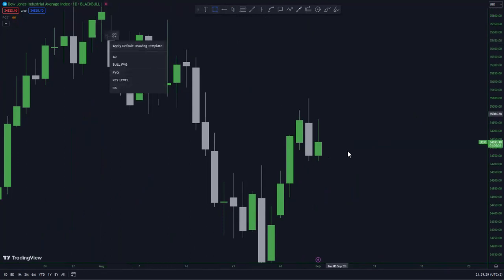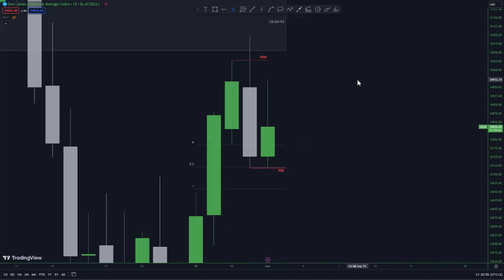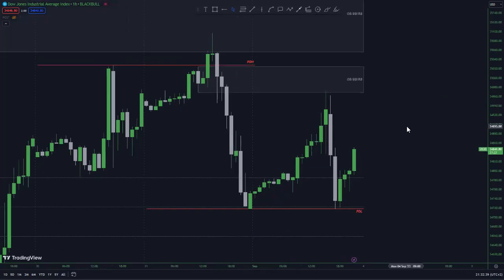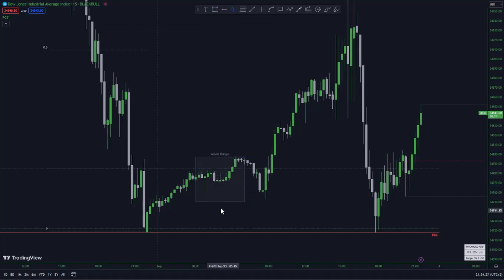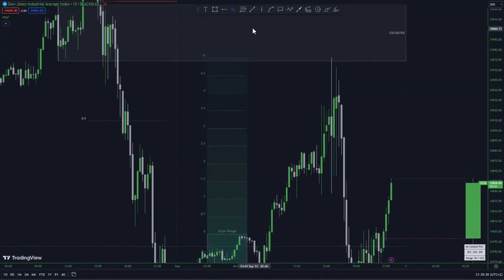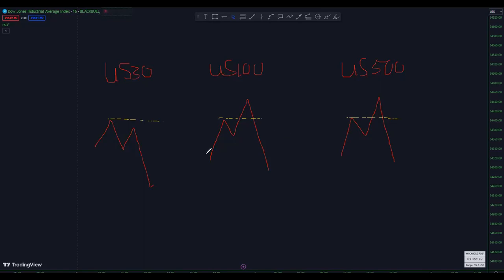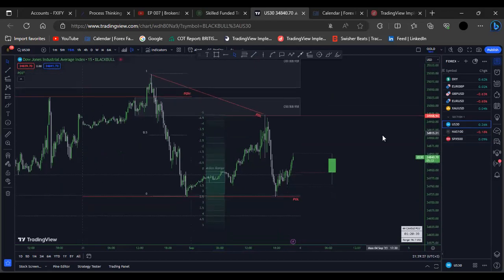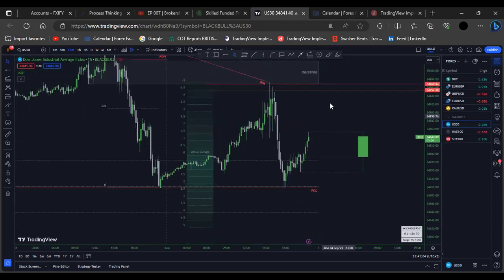How to catch a SNIPER on US30 ! ! !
Us30 trade breakdown + Decoding The Interbank Price Delivery Algorithm!